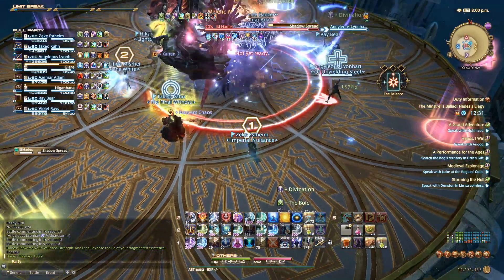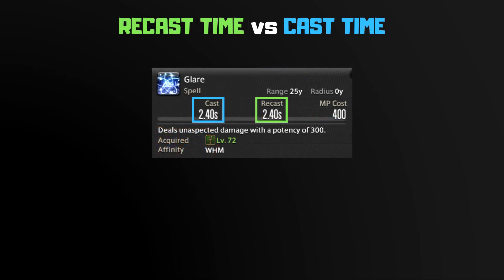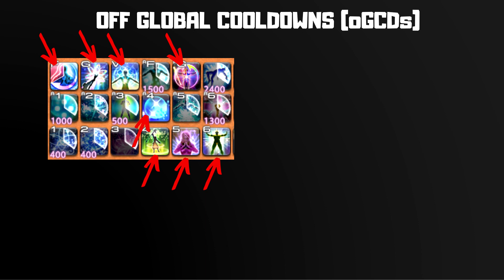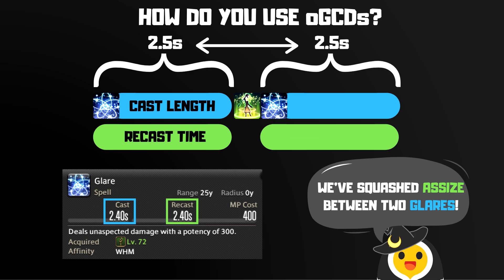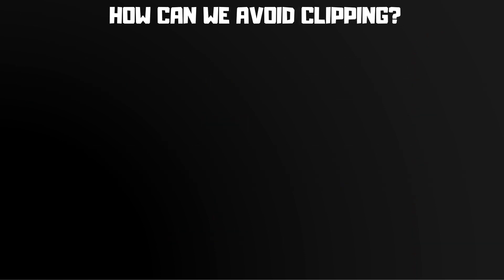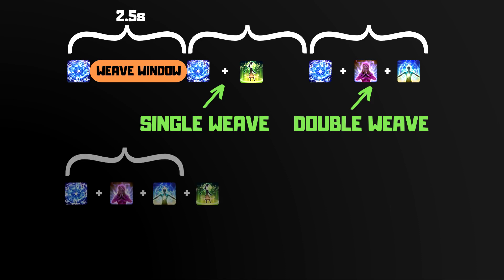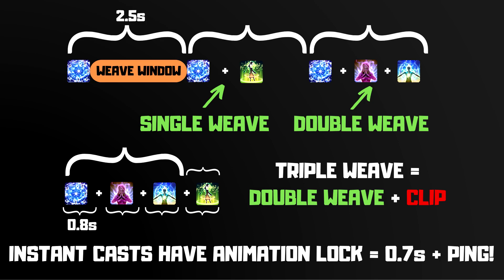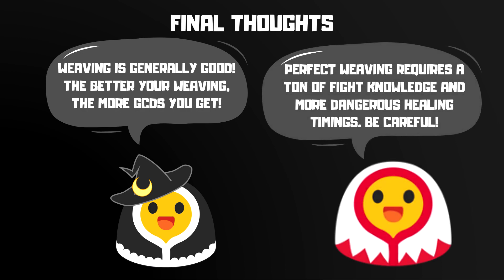Clipping and Weaving | Healer Leftovers #3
Welcome to my Healer Leftover series! In this series, I'm going to try and cover less talked about aspects of being a healer - things that aren't necessarily covered fully in general guides. In this episode, I guide you through what clipping and weaving are, and how they affect your healer gameplay!

You and I both know the real content here is Levi's blobs - find them